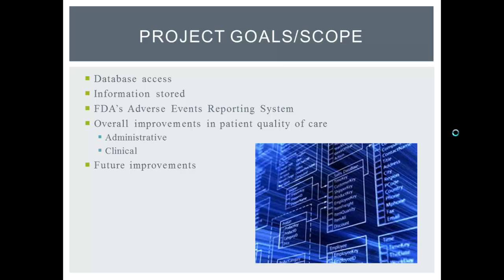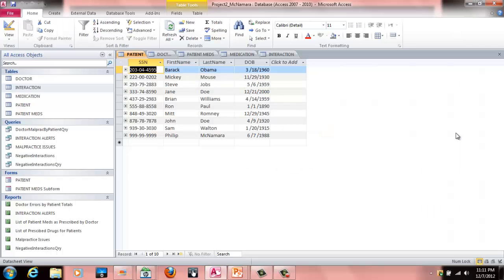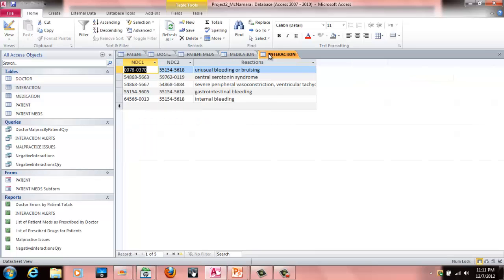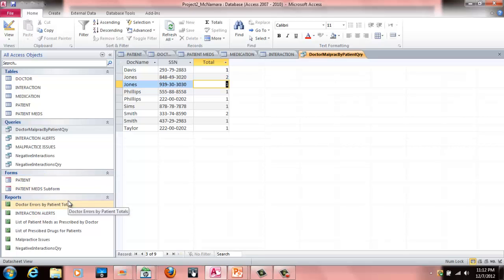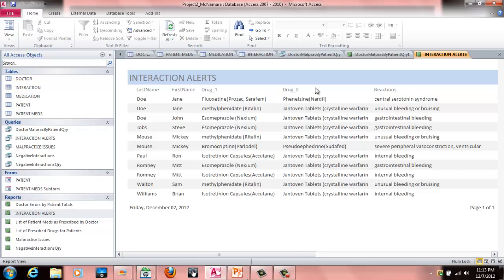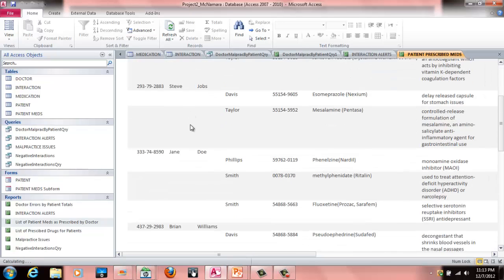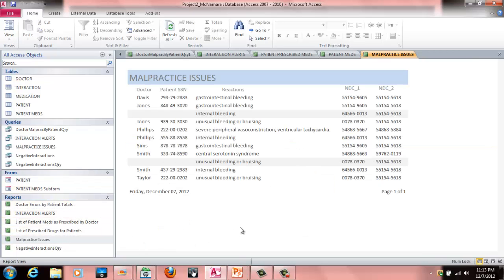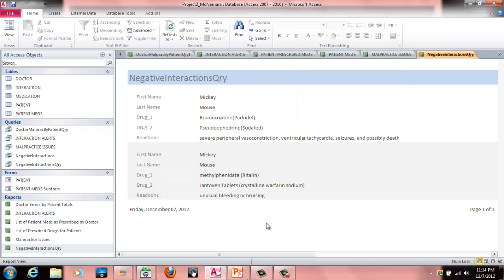ISC455_Project2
By: Philip McNamara